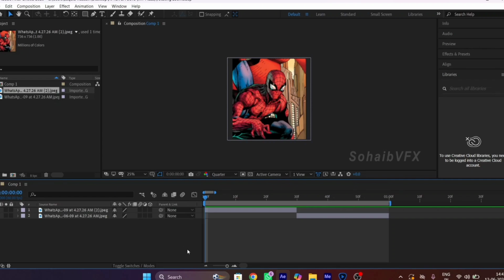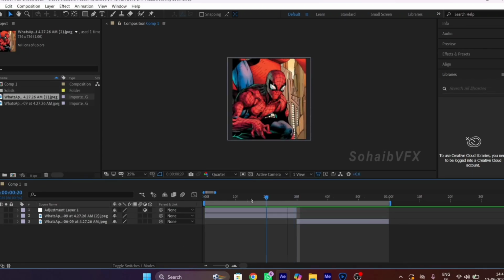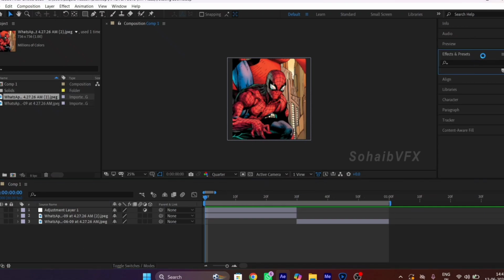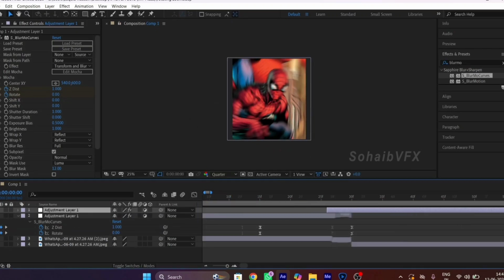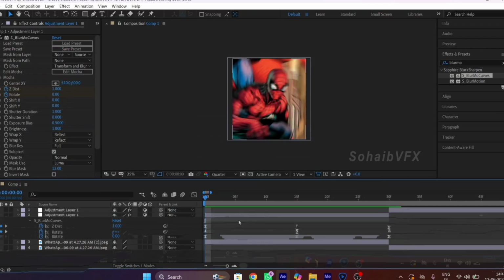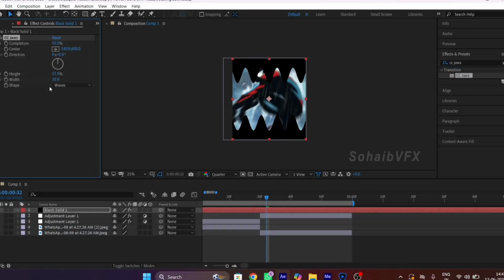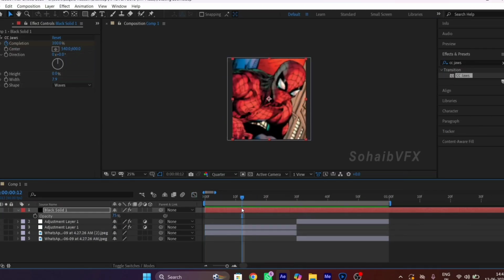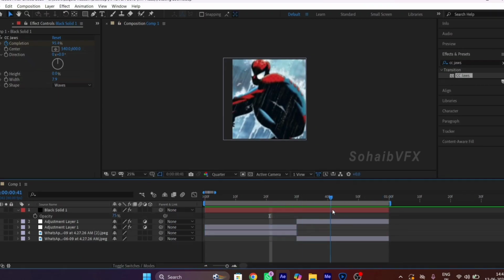Smooth Rotating Zoom Effect Tutorial in After Effects + Project File | SohaibVFX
PACK LINK :-
Will be uploaded After like Target 💗

↠ Tiktok : *I ain't On Tiktok*

After Effects Packs
Video Editing Tutorial
text animation pack
after effects advanced text animation
after effects trending edit